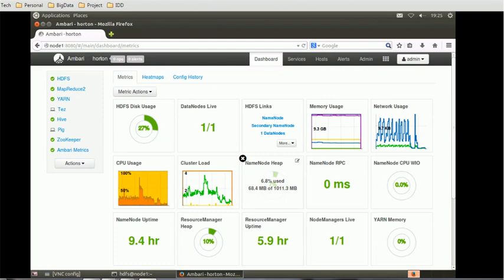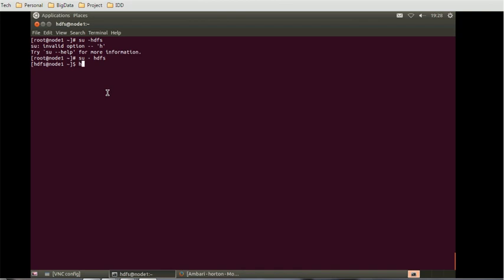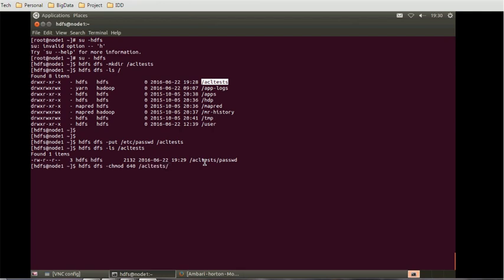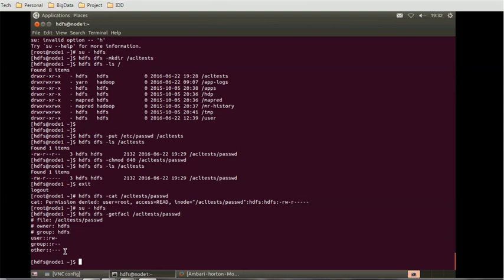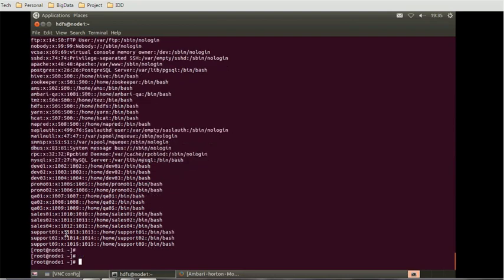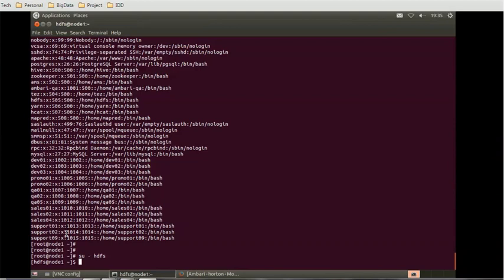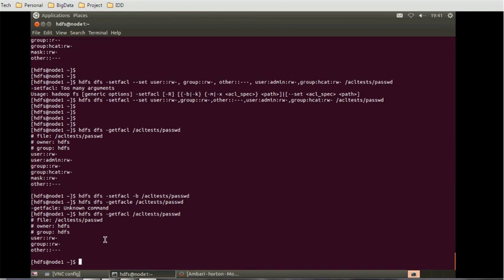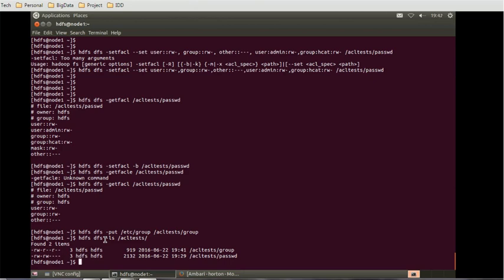13. Hadoop Administration Tutorial - Access Control Lists - ACLs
This video provided explanation about what is Access Control Lists i.e. ACLs and how use it in Hadoop Environment.